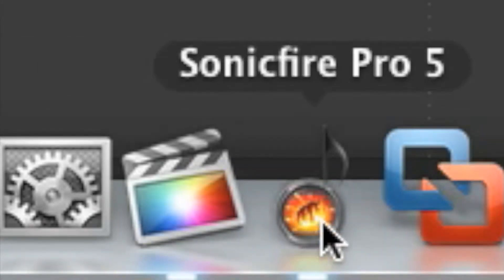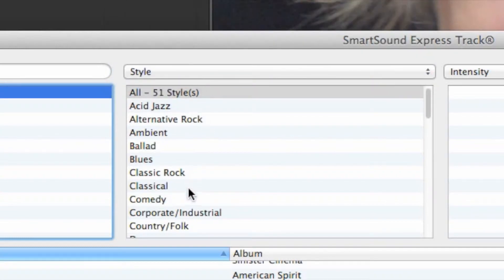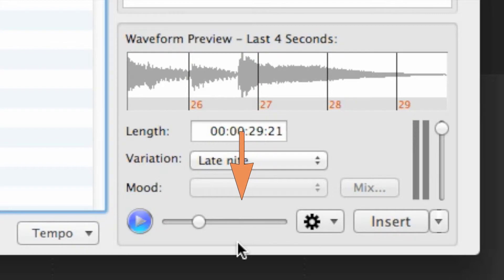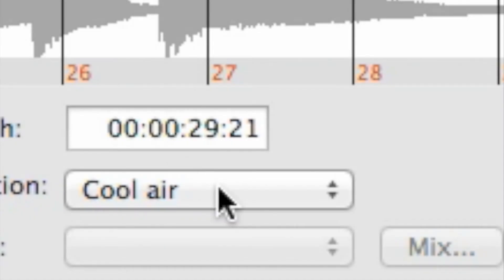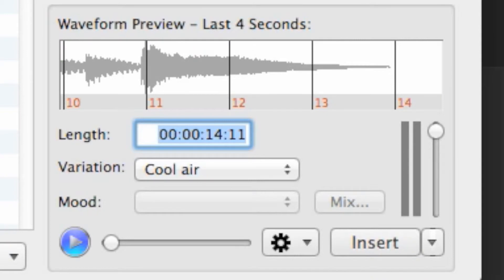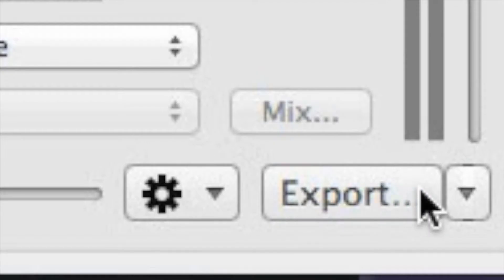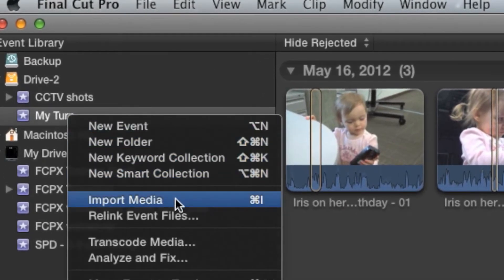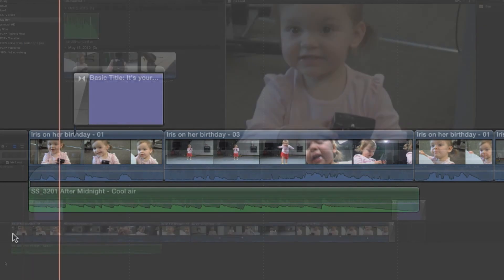Final Cut Pro X - CCTV's Music Library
Final Cut Pro X in CCTV's Training Room
Part 12. CCTV's Music Library

Music is an integral part of almost every video production. Producers are welcome to record their own music or to recruit musicians to provide tracks, but using copyright-protected music is against CCTV's rules. Fortunately, we've provided an extensive and flexible music library to meet the needs of our producers.

Open Sonicfire from the dock on any CCTV editing computer to open the main browsing window. Sonicfire gives you access to our entire licensed collection of music, along with tools for exporting exactly what you need for your project.
Tracks are listed in alphabetical order, with an album name, intensity rating, and tempo. The list is long - almost 2600 tracks are available. To find the right track, use the columns at the top of the window to narrow this selection.￼In the first column, make sure these items are checked, but not the others. This will ensure that you're only seeing the music tracks that CCTV has a license to use.

In the second column, click the drop menu to select criteria to sort by. Style is a good place to start. Sorting by style gives you a list of music genres like classical, rock, and jazz. As soon as you select a genre, the selection is narrowed considerably.
Use the third column to narrow the selection further. Choose a different sorting criteria from the drop-down list: intensity, for example. When you select a level of intensity, the selection will narrow to show you only those items matching both sorting criteria.

￼When you double-click a track title in the list it will immediately begin playing in the controls area. You'll see an audio level meter and a blue button for pausing and playing the clip.

Use the slider to move around in the clip so you can go back to the beginning or jump straight to the end.
Click the drop-menu labeled Variation to listen to any of up to 10 different-sounding options for the track you have selected. Most of these variations offer a different opening or instrumentation to the song, so listen to the beginning of any variation you select.
Multi-layered tracks have three lines next to them in the list instead of one. With multi-layered tracks you also have access to the Mood selector, which is really a way to remove portions of the track so you only hear certain instruments.
You should have some idea of how long you want your music clip to be, so type that duration into the box. Duration is in a familiar format:

00:00:00:00
hours : minutes : seconds : frames

You don't have to type the separators. If you want 30 seconds, for example, just type 3-0-0-0 and press return.

For the full illustrated text of this training, download the free FCPX Training Book